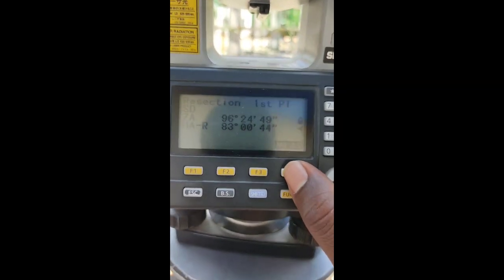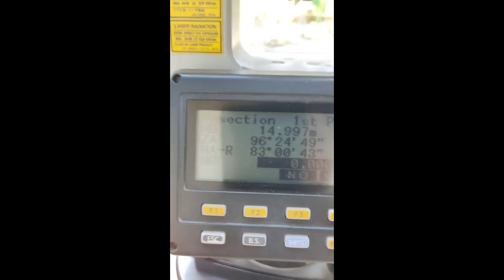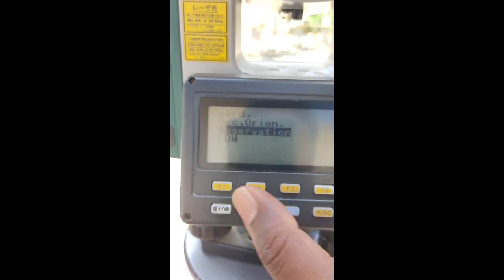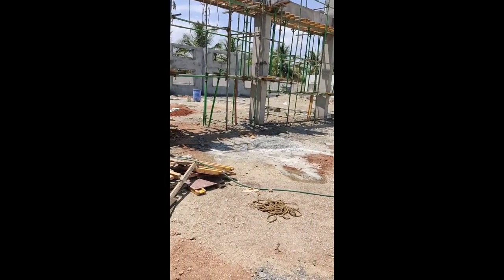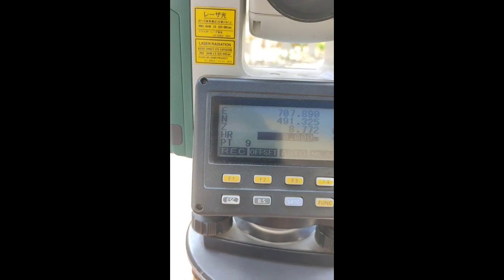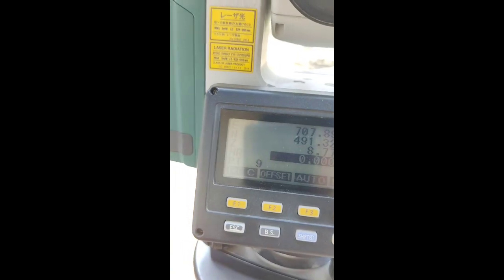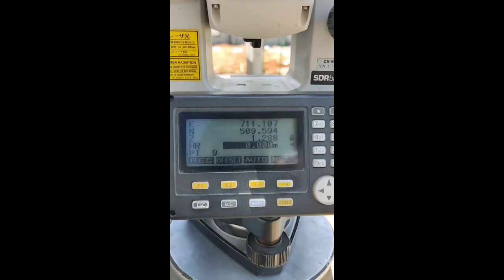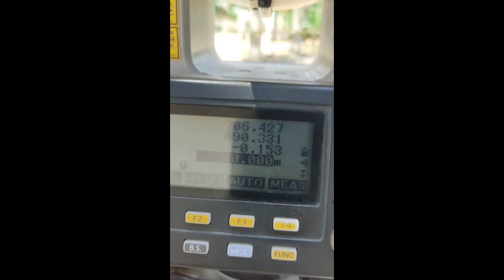HOW TO USE INCR IN TOTAL STATION||MALAYALAM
Hi guys here im showing the uses of incr in total station